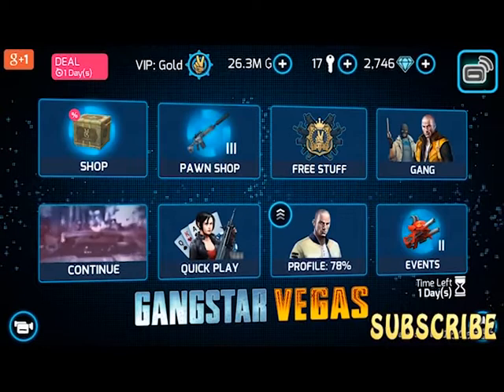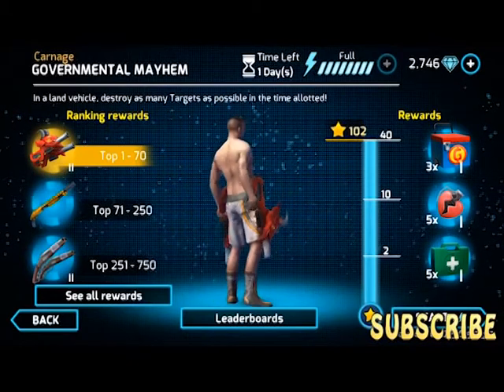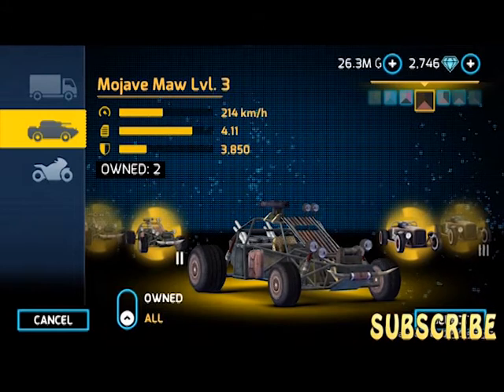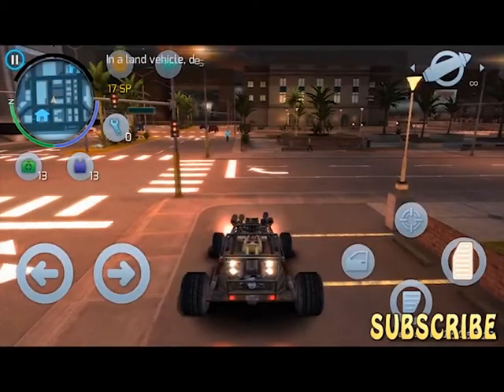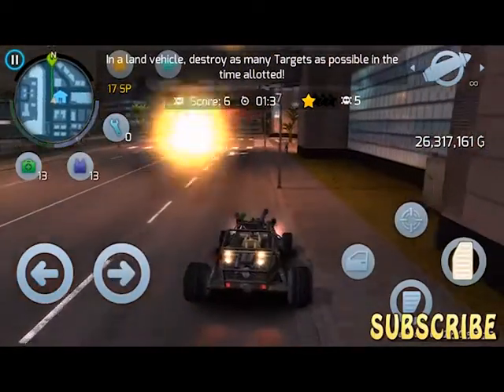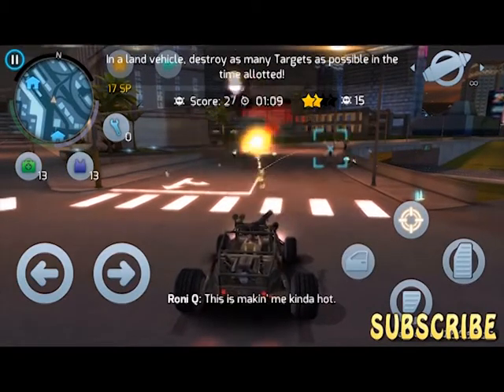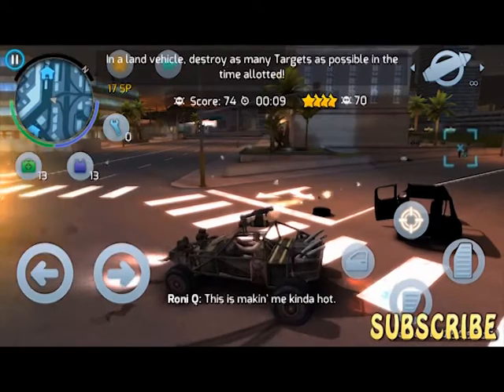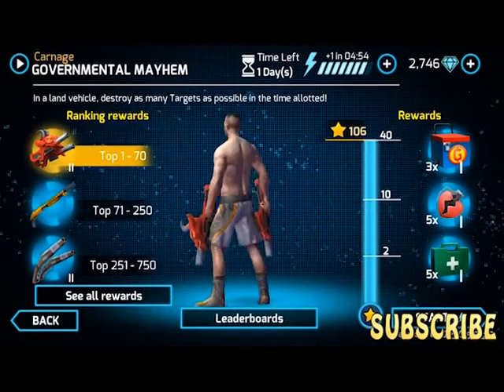Gangstar Vegas Govermental mayhem 4 stars tips